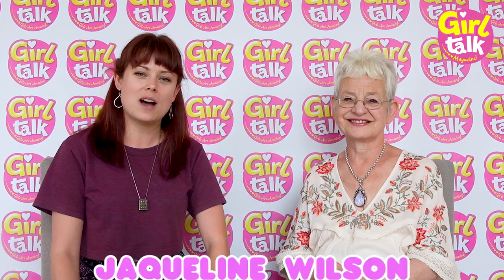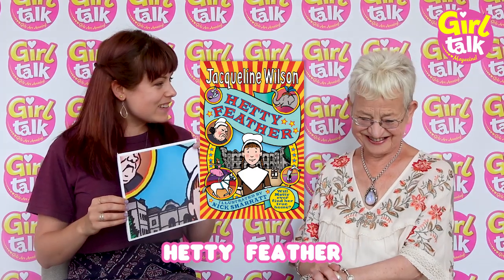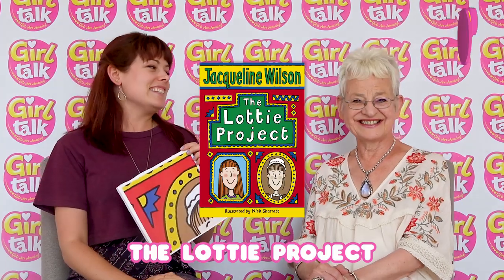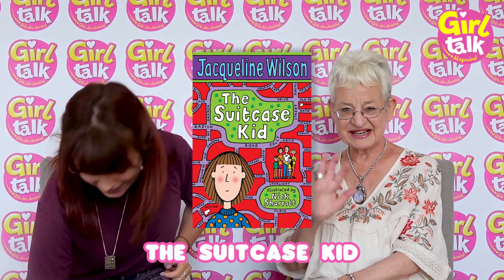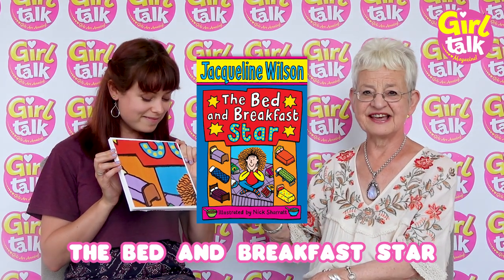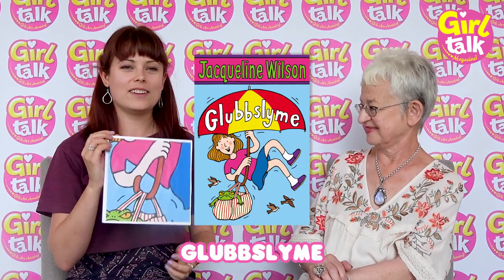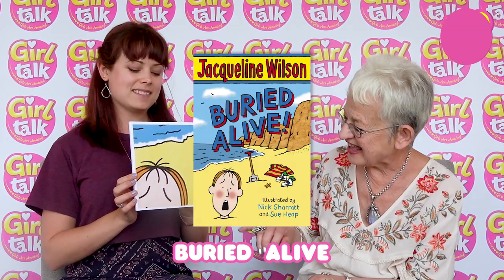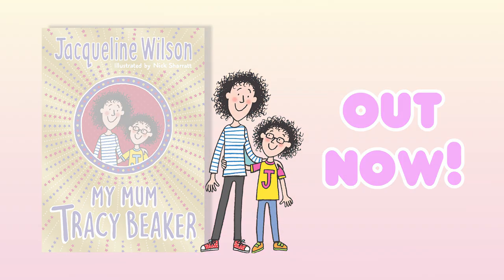📕 GUESS THE BOOK COVER | With Jacqueline Wilson ❤️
✨ Find Girl Talk in supermarkets and newsagents NOW | GirlsAreAmazing 🌟